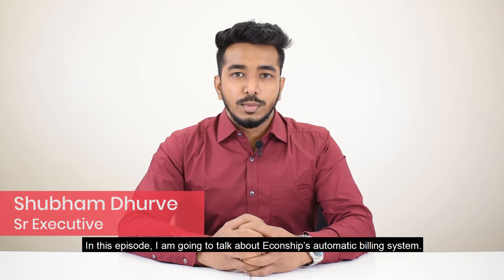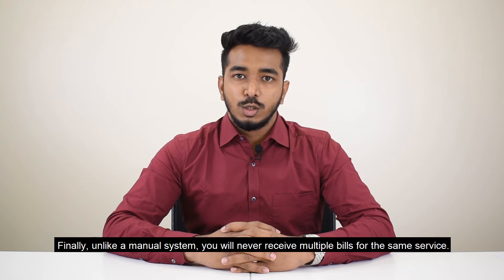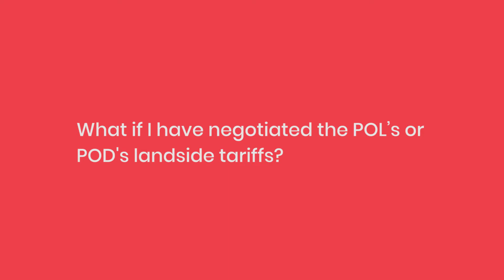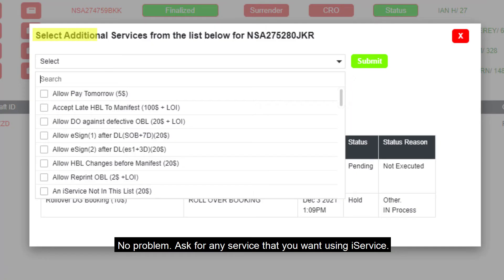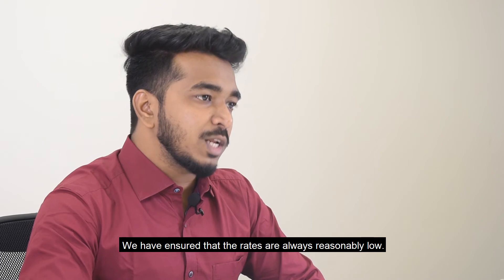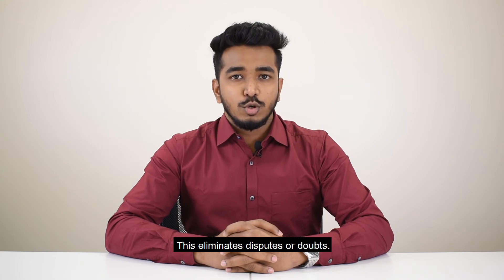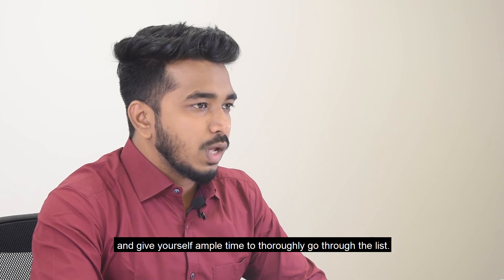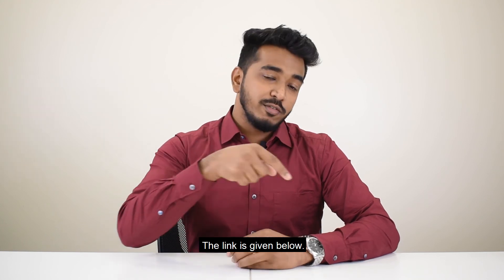Episode 25 | Automatic billing system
Econship’s automatic billing system is a technological innovation where bills are computer-generated rather than manually prepared by a human. In this system, all billable items are captured during online rate filing. To receive the bill, the customer simply has to finalise it with a click of a button. This seamless automation ensures that bills are free of errors and duplications – which means no more delays. For more detailed information, watch the video.